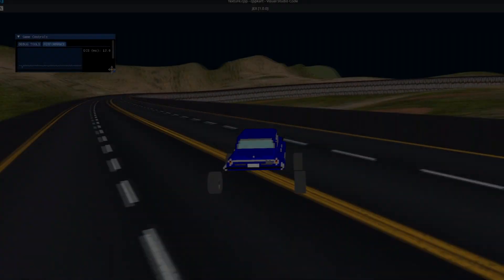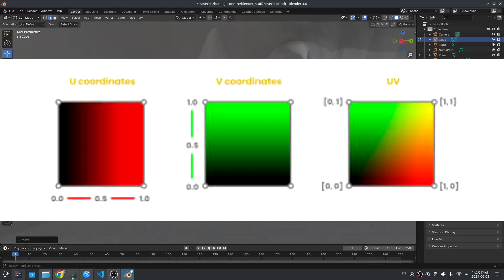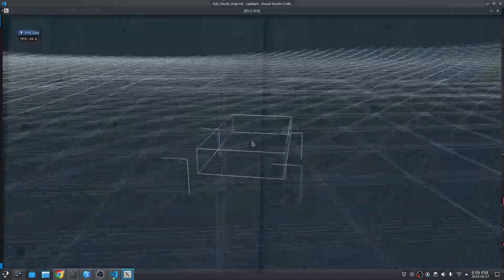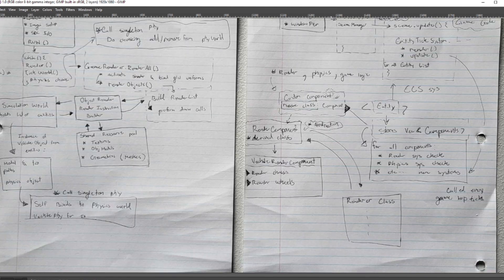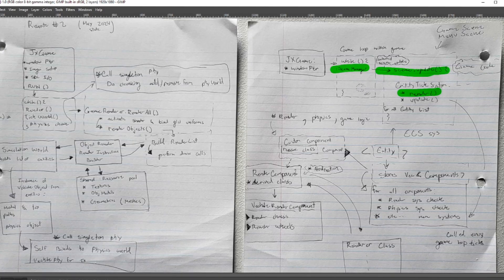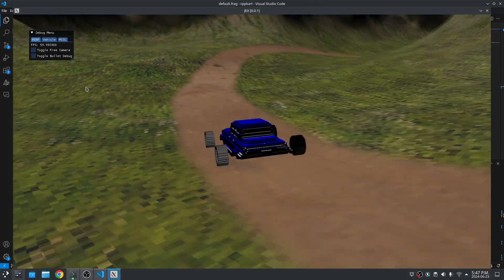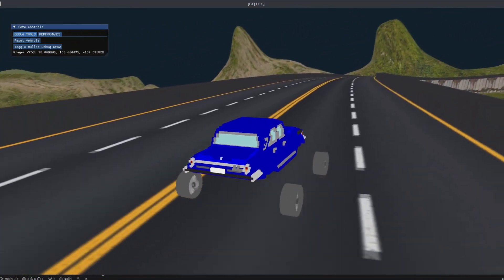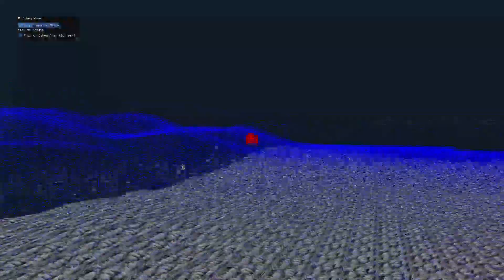OpenGL C++ Game Engine Devlog #4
This is my Racing Game Engine in C++ using OpenGL, Bullet Physics and SDL!

=== Project Links ( All Open Source & Free to Use! ) ===
Python Map Tool:

CHAPTERS:
0:00 Intro
0:20 3D Maps in Blender
1:44 Python Chunk Tool
2:50 ECS Rewrite Discussion
5:15 Optimizing Render Pass
6:27 Mipmap & Anisotropic Filtering Improvements
7:00 Directional Lighting Tests
8:30 Future Projections

Dj Quads - Blushes
HOME - Decay